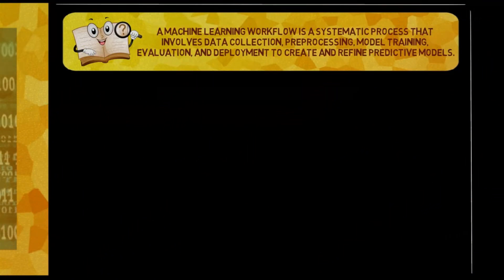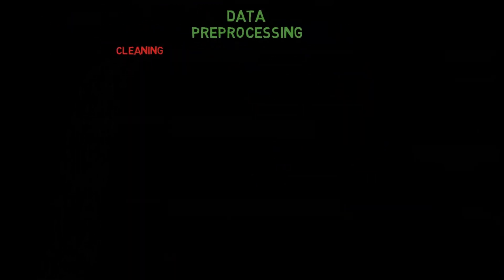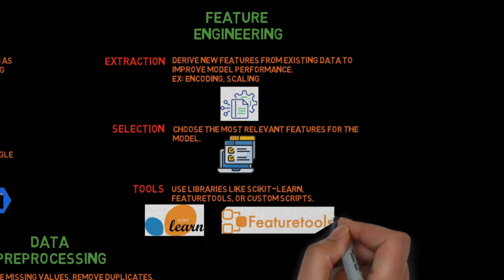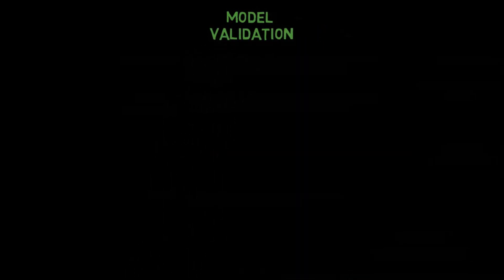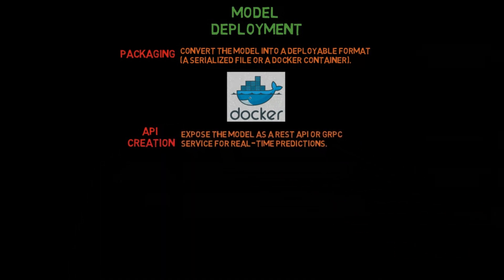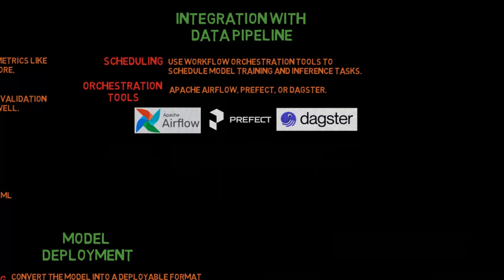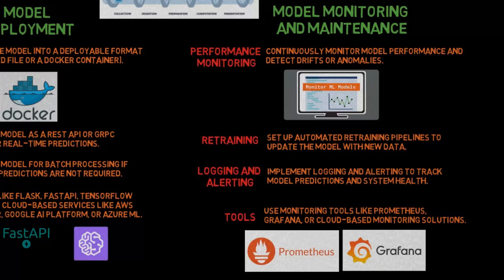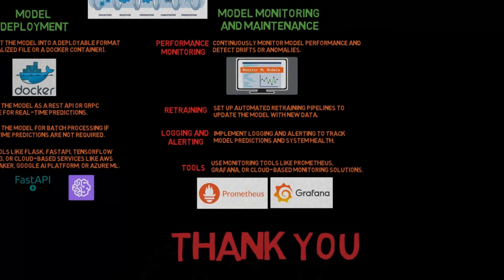What is Machine Learning workflow? | IN 3 MINUTES | Definition | Applications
Provided fundamental definition and understanding of ML workflow while providing some practical applications in real-world scenarios.